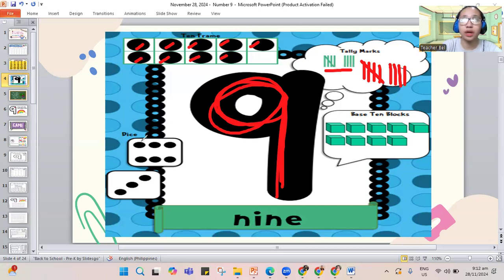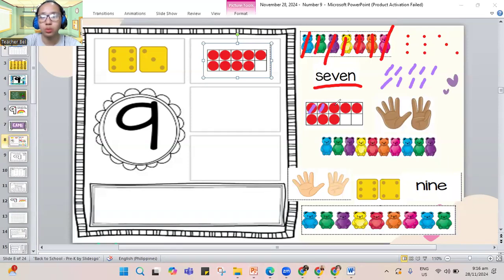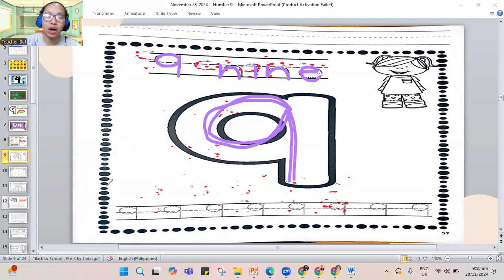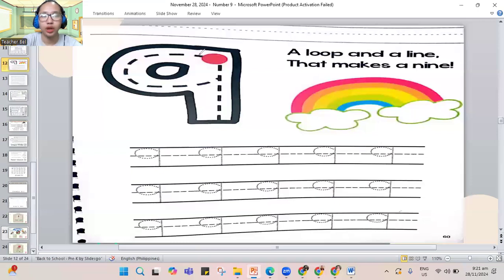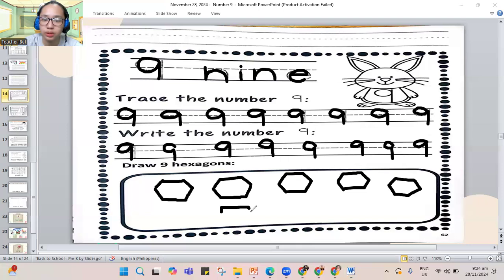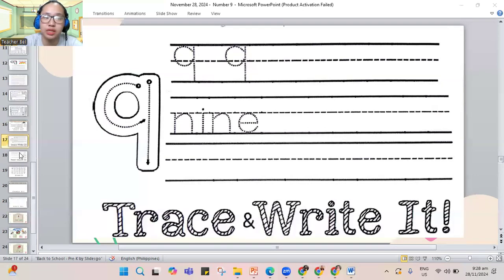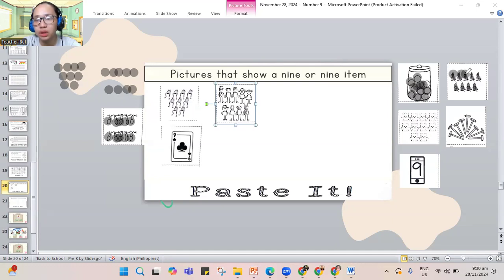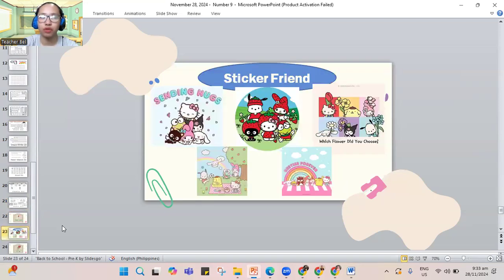November 28, 2024 Nursery Level Number 9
This is a recorded class for the Nursery Level.